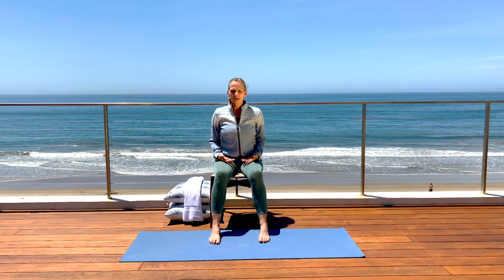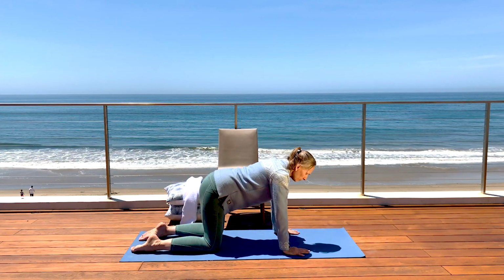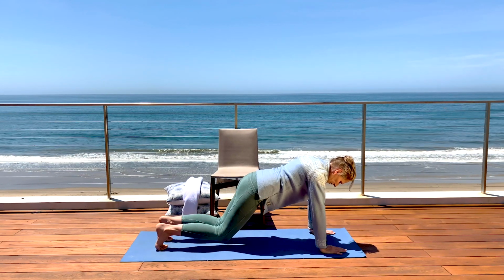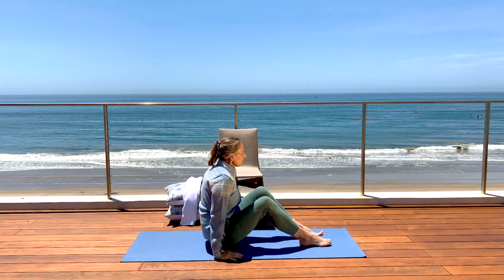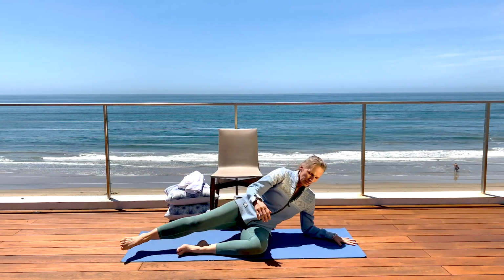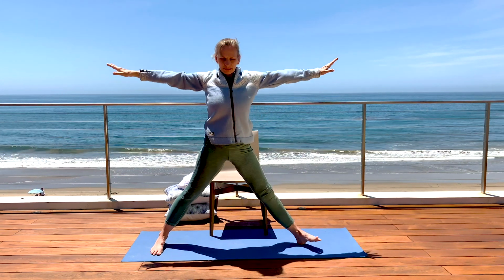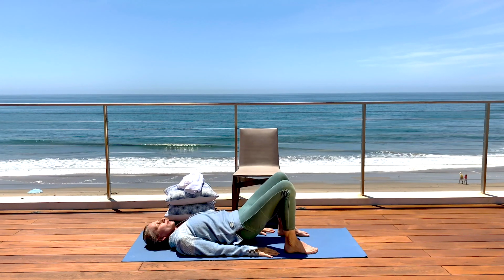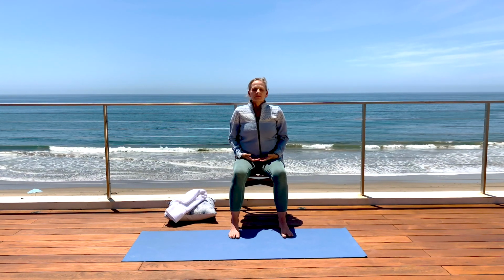Yoga: Floor Work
In lieu of being able to take care of you on board, our wellness team will, on this channel, be sharing with you some tips on how to stay healthy of mind and body during these unusual times. We invite you to listen to Mind & Body podcasts in your own time.